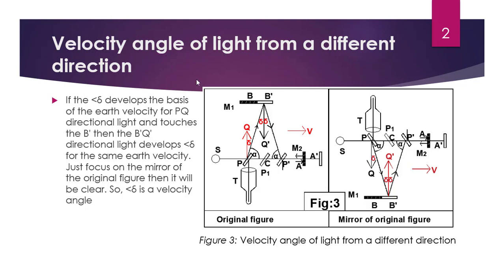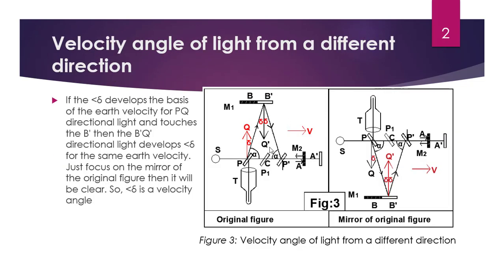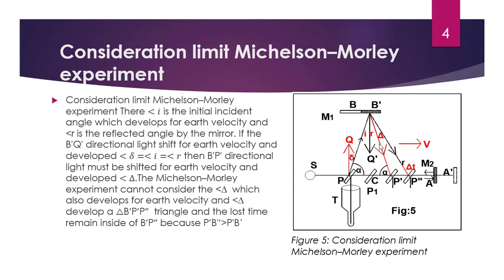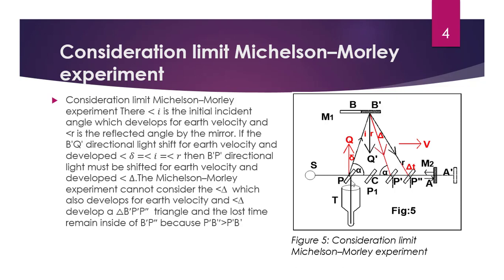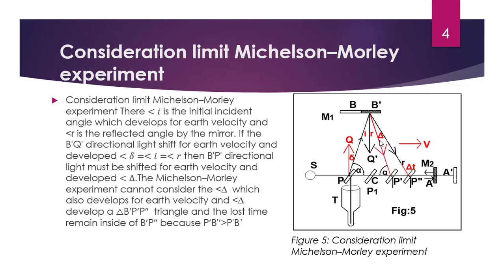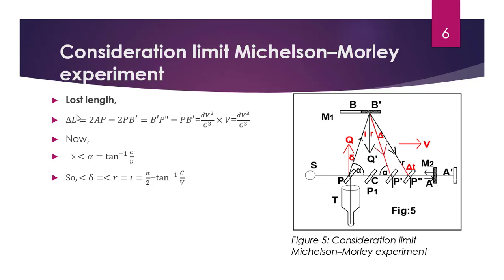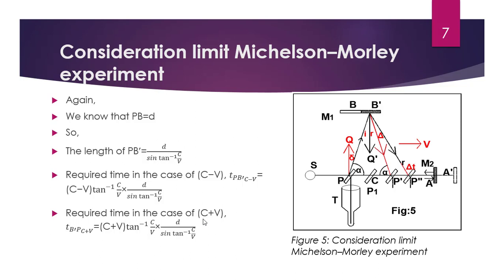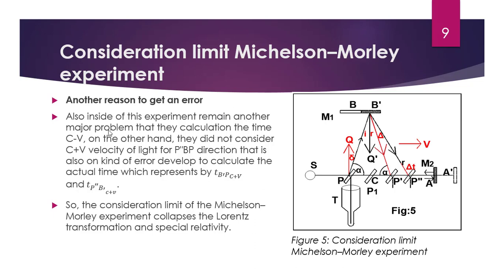Consideration limit Michelson–Morley experiment for Limitation of Special Relativity Theory,C2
Consideration limit Michelson–Morley experiment for Limitation of Special Relativity Theory, C2, The major part of the modern physics collapse basis of the limitation of MM experiment which explains inside of this vedio. Limitation​ of Special​ Relativity​ Theory​.Michelson​–Morley,aether​,Light​, Time​, Lorentz​ factor​,, Reflection​,# Black triangle​